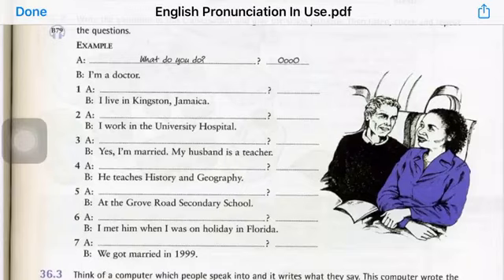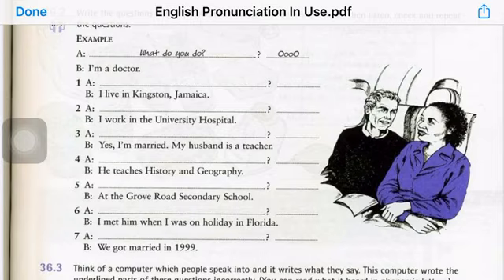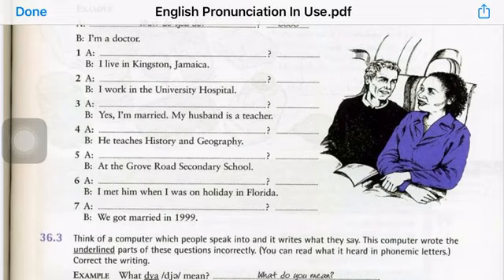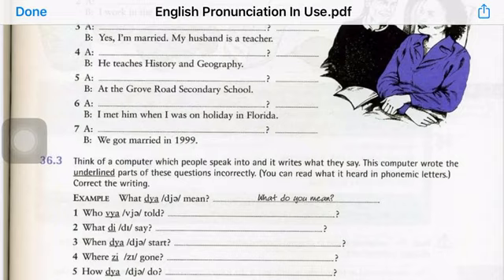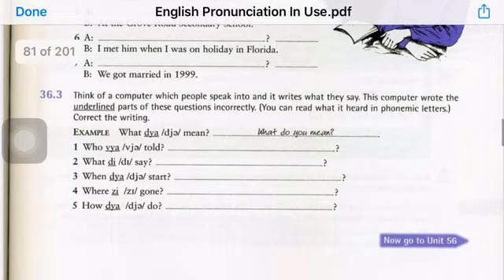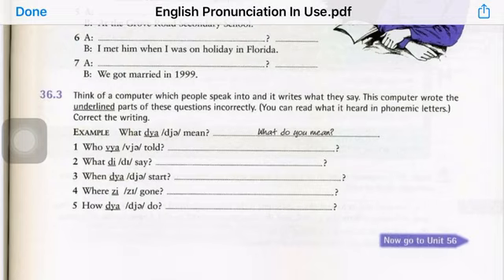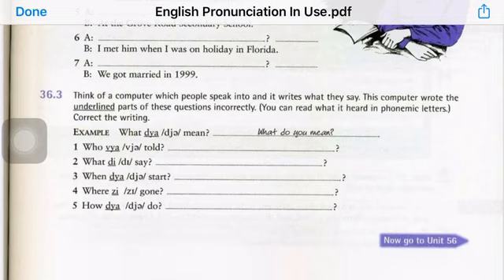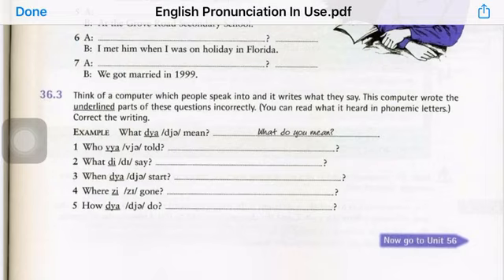Unit 36 Part 2